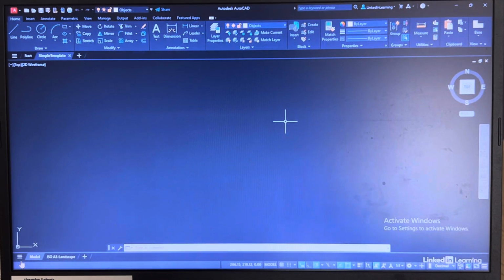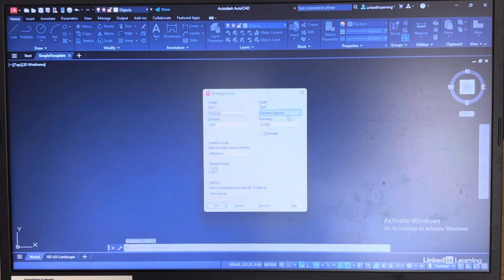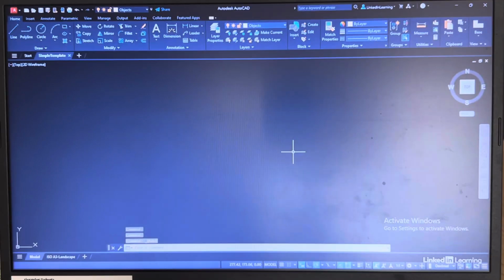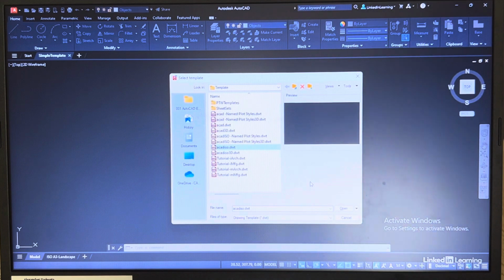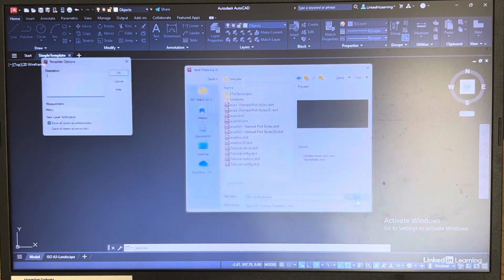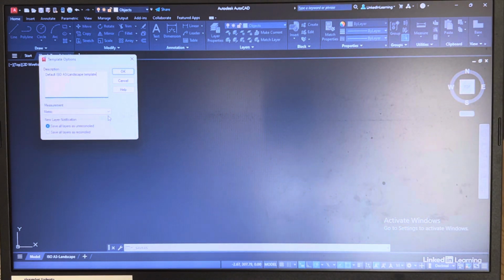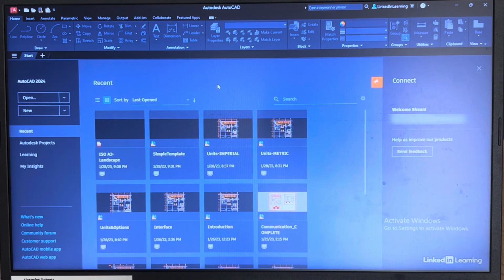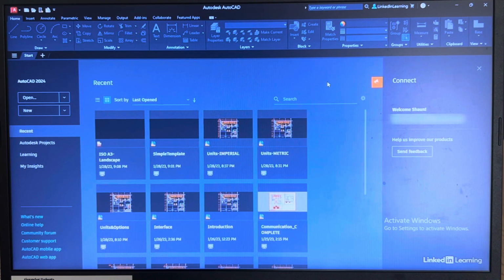Working with templates DWT 1